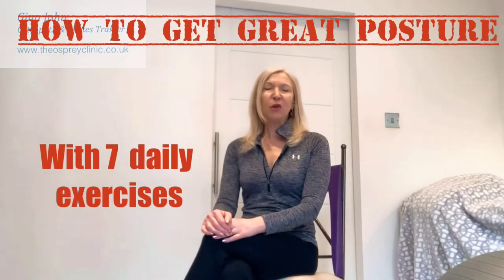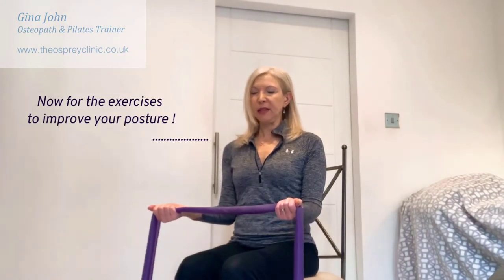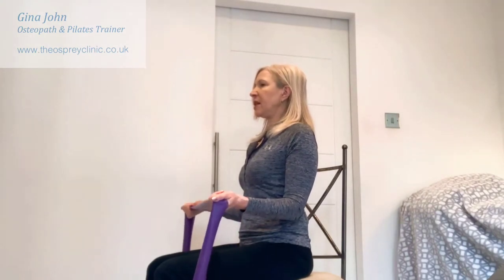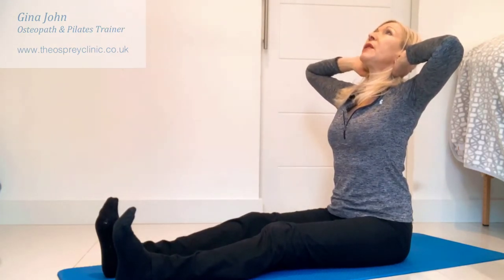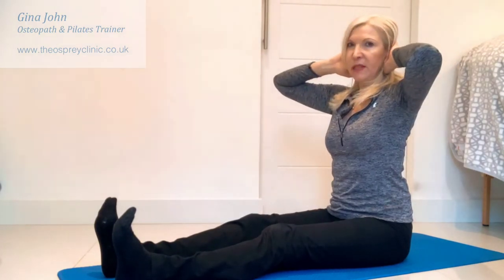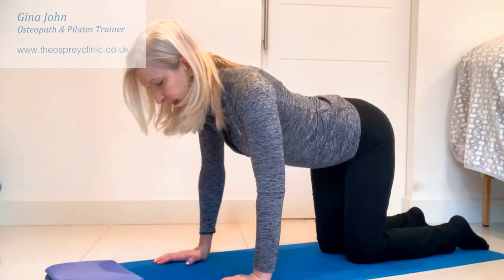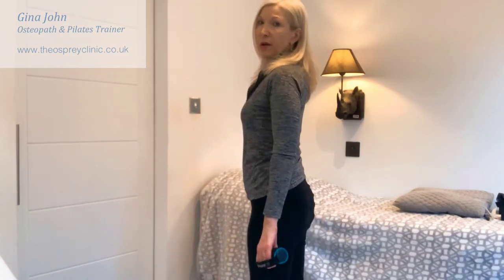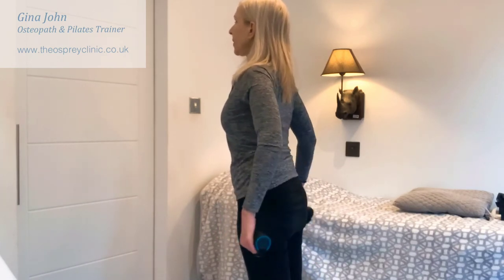Improve Your Posture ! 7 Best Exercises for Good Posture by Gina John, Osteopath & Pilates Trainer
Warning: It is essential to stop exercising immediately if you experience pain. If you have an injury currently, please consult your physician or physiotherapist for advice about  exercising safely. Exercise is not a substitute for medical consultation.

Gina established The Osprey Clinic, in London following years of study, research and work experience after recovery from debilitating dance injury. She trained in ballet, jazz dance and figure skating since childhood, but following a spinal injury in her early 20s she was unable to continue this work. In fact, it was not until she embarked on Pilates training, a few years after her injury when the first studio was established in London, that Gina was helped to make a full recovery.

Gina decided to pursue a degree course at The British School of Osteopathy. Here she discovered why it is necessary to consider the body as a whole and evaluate biomechanical interactions which may predispose and maintain the patient's musculoskeletal condition. This also explained why the Pilates Method provided the key to Gina's recovery from injury, where drugs and physiotherapy had failed. This knowledge and exposure to patients with challenging musculoskeletal conditions, has enabled Gina to provide solutions for her patients where perhaps other approaches have failed.

Gina worked in Pilates-based rehabilitation at The Princess Grace Hospital in the Harley Street area of London. There she worked closely with the Physiotherapy outpatients team and under the supervision of the world renowned Consultant Neurological Spinal Surgeon, Mr Peter Hamlyn. This is where Gina gained a wealth of experience in working with post-operative patients as well as referrals from the hospital physiotherapists; including sports injuries,  postural problems and chronic degenerative conditions affecting healthy joint function.

Gina graduated from The British School of Osteopathy, with a Bachelor of Osteopathy degree and was a prize winner in 2003, in Human Function & Dysfunction. This award was presented to her by HRH Princess Anne.

Pilates Work experience and special interests include:
The Harbour Club Notting Hill, London W2  - Pilates Trainer - Beginner to Advanced Pilates for Fitness, 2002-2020.

Pilates-based Rehabilitation and Pain Managment, The Princess Grace Hospital in the Harley Street area of London, Jan 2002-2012.

Pilates-based Rehabilitation - Pilates studio equipment training at Alan Herdman Studios,1990-95.

Press Coverage:
-The Mail on Sunday - Dont Suffer Death by Armchair feature, published 5.2.12
-The Financial Times - The Aesthete feature, Weekend Supplement, published 17.6.18
-The Jennie Carr Show - Interview, The Wireless radio channel
-Health Column (Monthly) Writer for Laterlife.com until 2013-16.

Osteopathic Work & Special Interests:
Established The Osprey Clinic
- osteopathic practice in the Hampstead, London 2004 to date.

Estabished a weekly Osteopathic clinic for dancers and musicians at the headquarters of The British Association for Performing Arts Medicine in Chancery Lane, London. 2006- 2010

Clinic Teacher at Bridge House Medical Centre, NHS Health Trust’s Osteopathic Teaching Practice, in Haringey, London. Provided clinical skills training to student Osteopaths within an in-house GP-led patient referral system, 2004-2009.

The London School of Osteopathy, London EC4, Teaching osteopathic technique sessions (for all spinal and peripheral joint manipulations) and biomechanical assessment, October 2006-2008.

Lecturer (until 2016) at University College London on the Masters Degree in Performing Arts Medicine. Wrote and presented lectures on:
-Foot and ankle injuries and management.
-Gait assessment and correction foot orthosis.
-Lower limb dance injuries and rehabilitation.
-Upper limb dance Injuries and rehabilitation.
-Core stability, strength & conditioning training for dancers.
-Assessment and management: Spine, Pelvis and Lower Limbs, with respect to Leg Length Disparity.
Postural problems and overuse injuries in musician.

Areas of particular interest and expertise include:
Foot health and Orthotics.
Hypermobility syndromes.
Scoliosis management - exercise and manual therapy.
Chronic conditions in injured dancers and musicians.
Pilates for rehabilitation, strength and conditioning,  advanced fitness training.
Biomechanical evaluation.
Core stability.
Exercise for the older adult

Registration & Memberships:
The General Osteopathic Council
Register of Exercise Professionals (REPS)
Institute of Osteopathy
Body Control Pilates Academy
British Association of Performing Arts Medicine (BPAM)